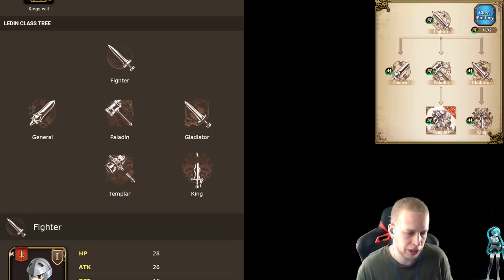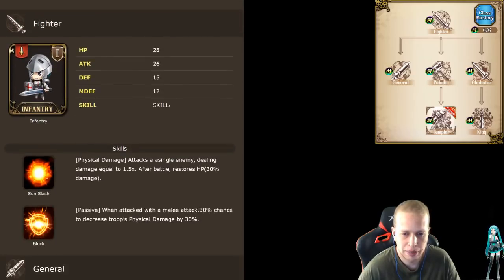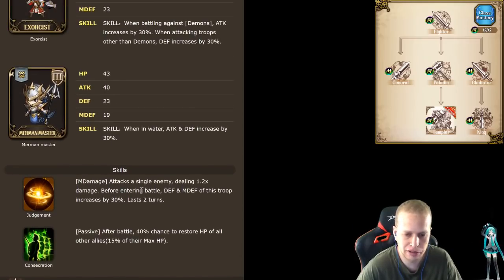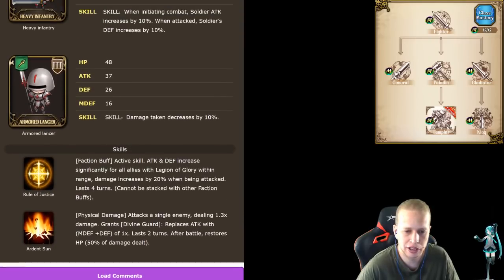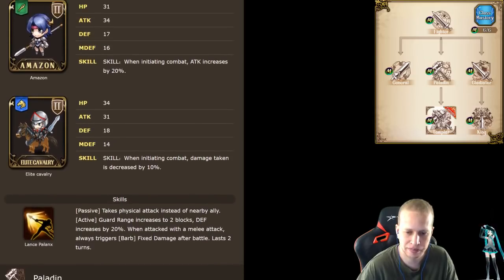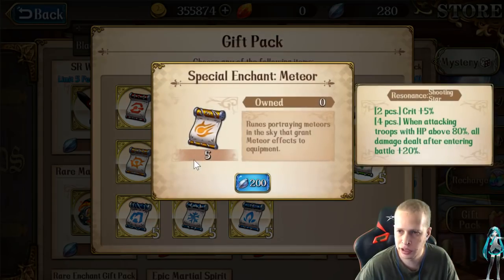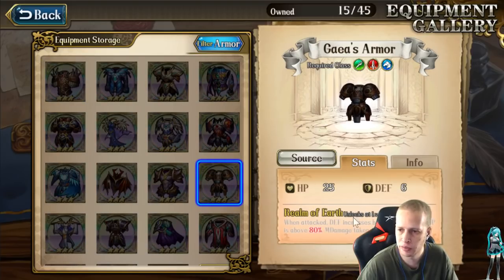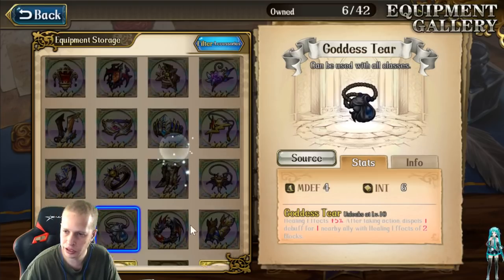Langrisser M | Ledin Build Guide